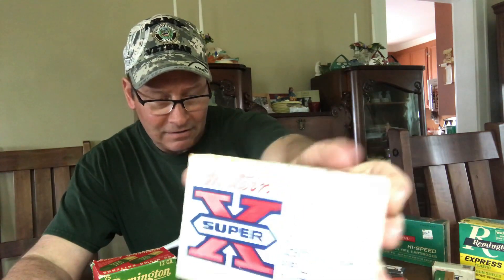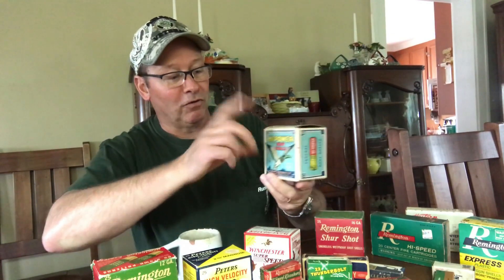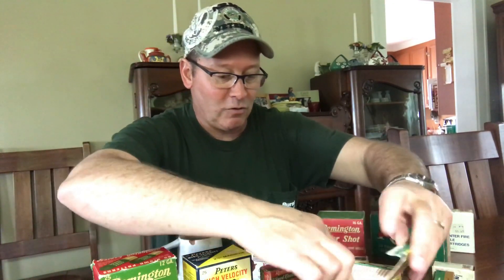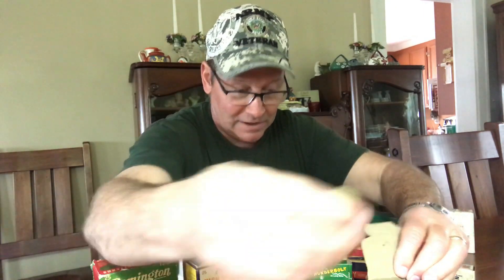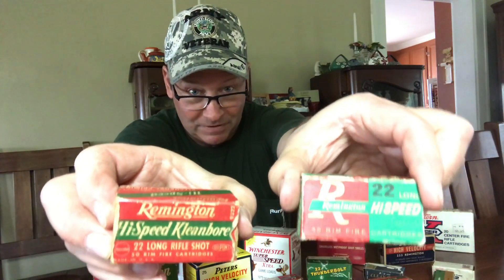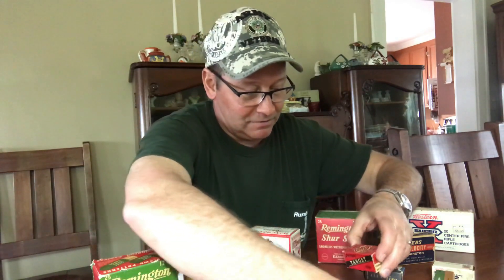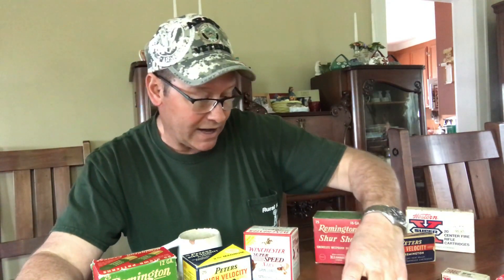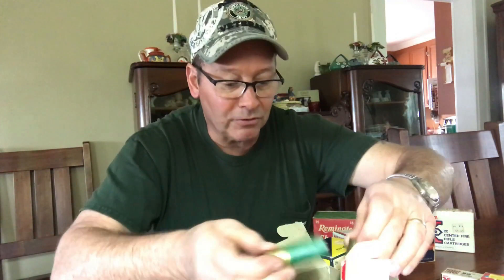Shell/Bullet boxes - Collection Friday!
Thought I would do a collection review today - Shot shell boxes and some memories...